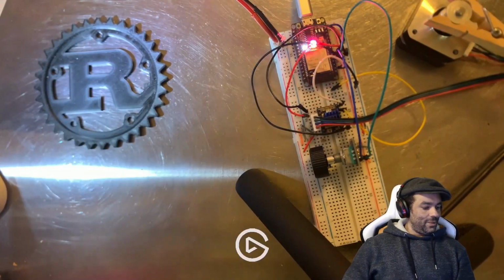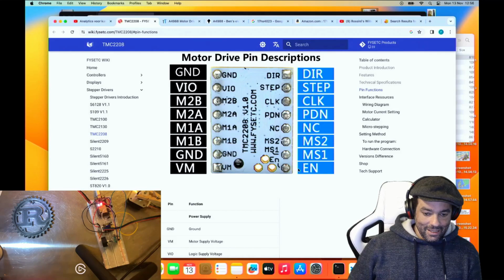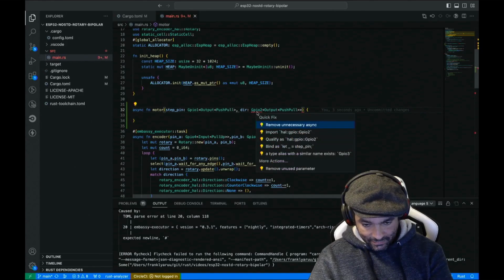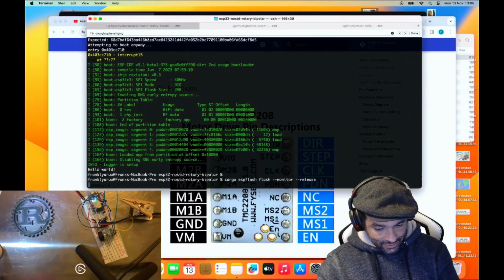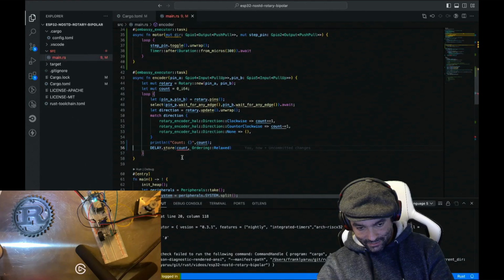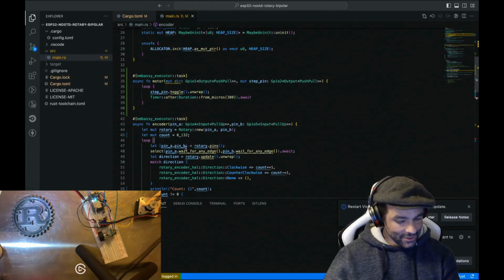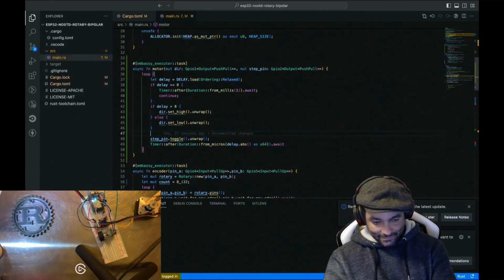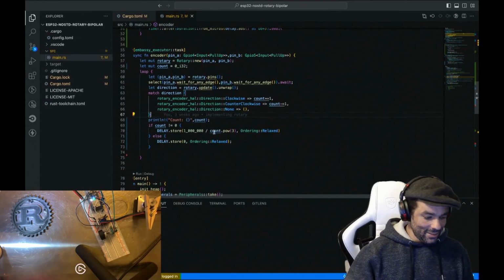Async Rust on ESP32: Embassy & Stepper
This episode we'll be reading a rotary encoder, and using it to control a bipolar stepper motor: